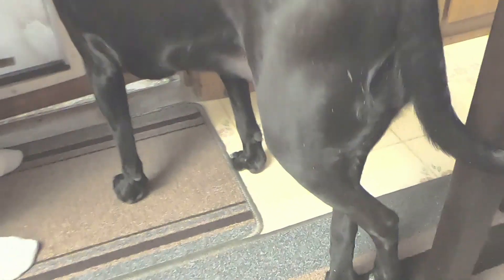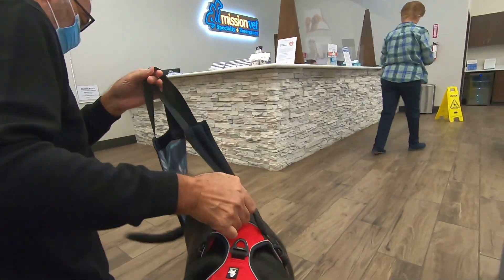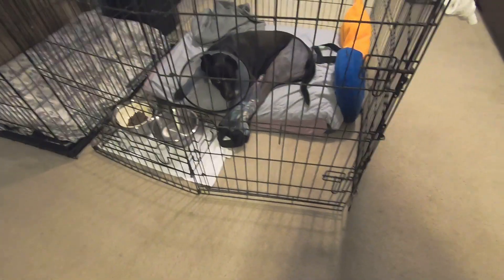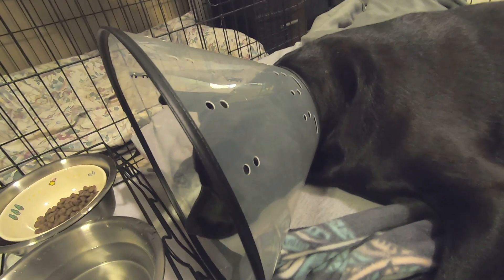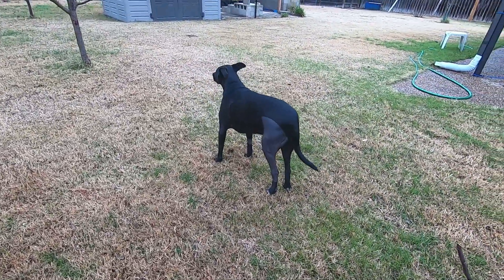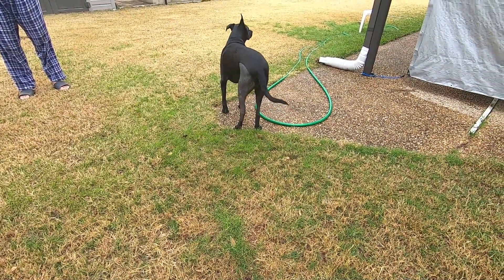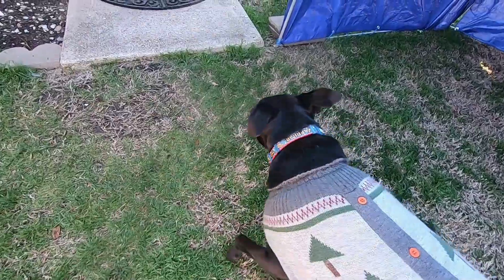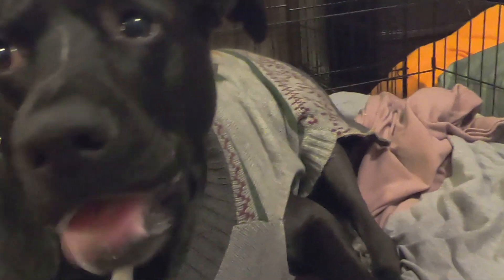Lillie Had Surgery for Patellar Luxation - 1st 7days of recovery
日本語の字幕付きです。My dog, Lilie had a dislocated knee/Luxation - level 4 (worst case..), and she had corrective surgery.  Today is the 7th day after the surgery and I made this video to show her recovery progress.   If you want to know what to expect after your pet's knee surgery, this video may give you some ideas.  If your pet is having this surgery, I suggest you cover your pet's bed, and the area the pet is staying with pads or something for the first 1-2 days because she/he may urinate or have involuntary bowel movements from the medications.  Lilie had accidents twice during the first 2 days.  After that, she went back to normal.